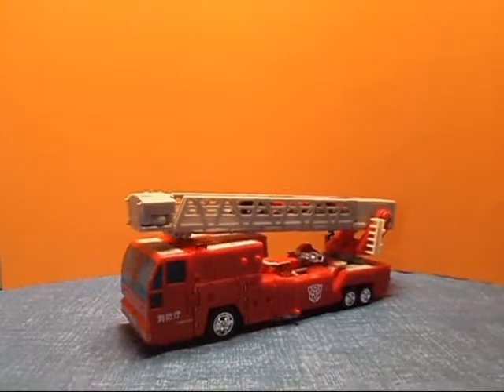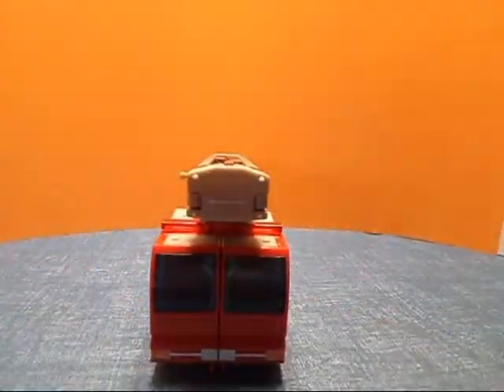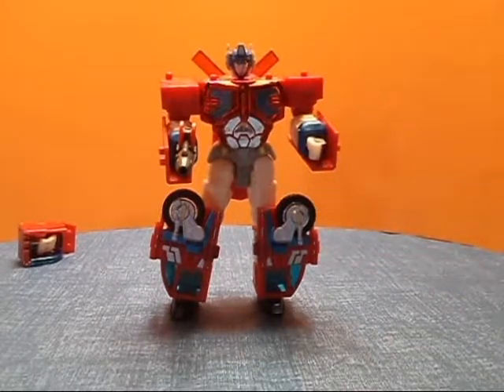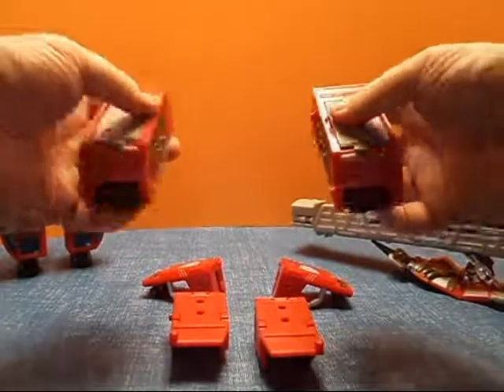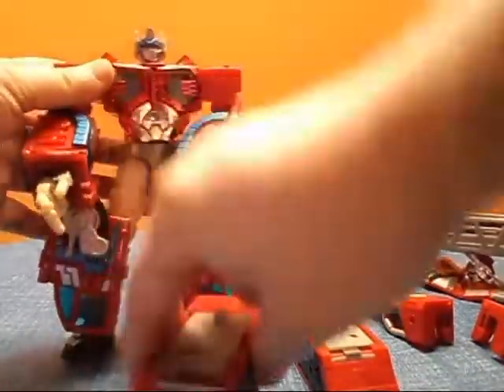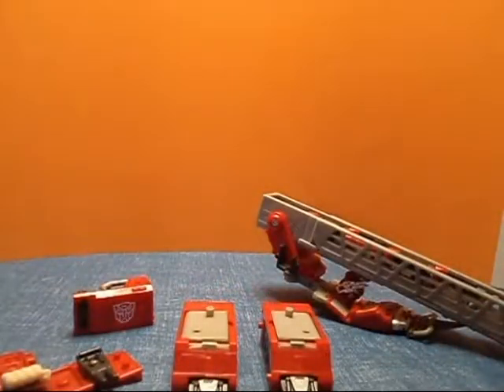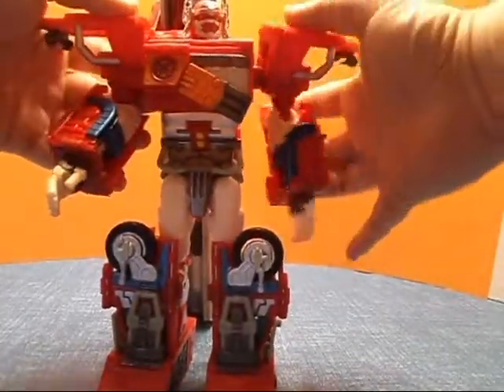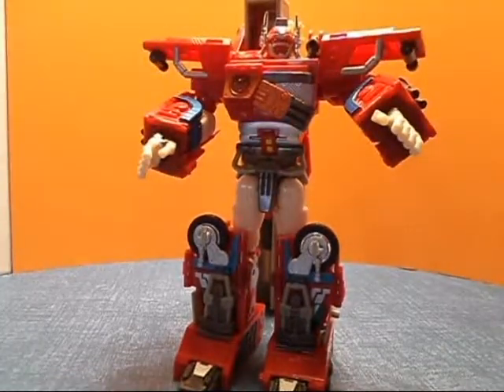Jazzy transformers review RiD 2001 Optimus Prime